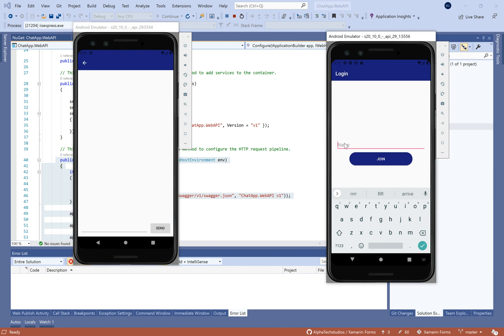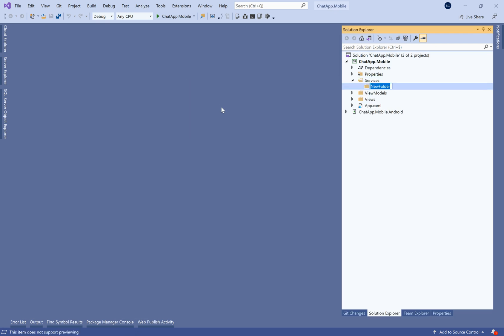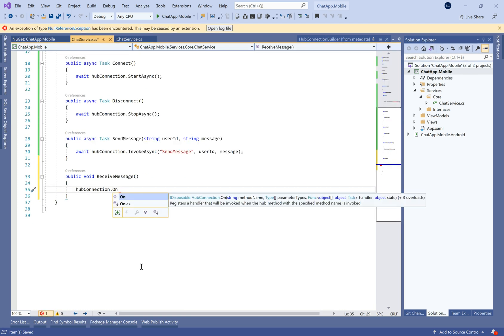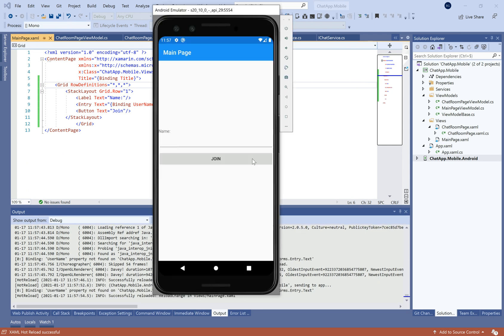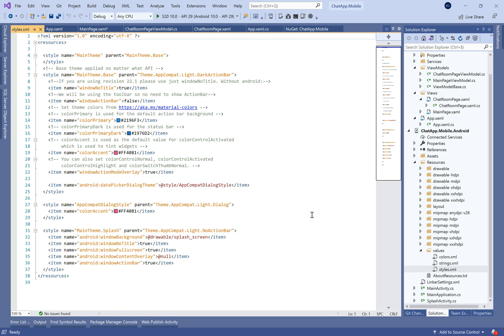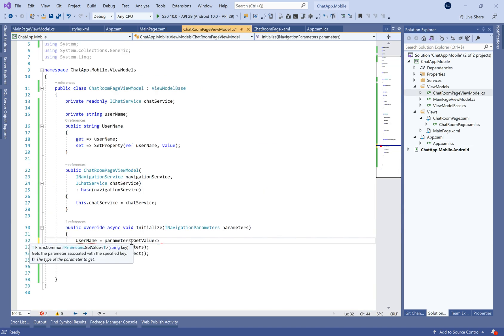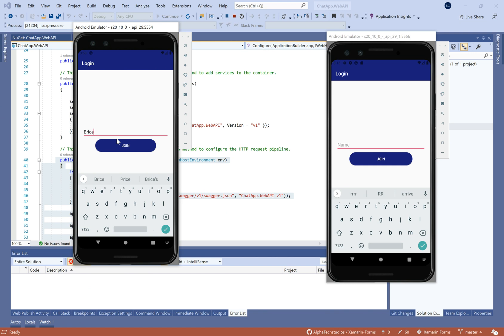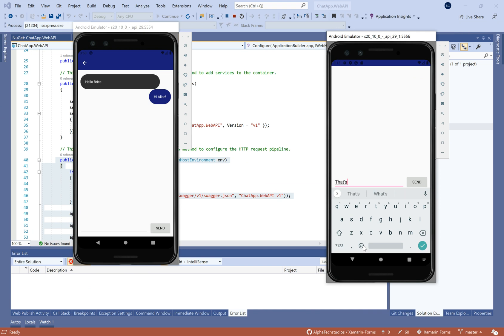Xamarin Forms - Live Chat - SignalR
In this new tutorial, we will see together how to develop a Xamarin Forms chat application using SignalR for real-time communication.